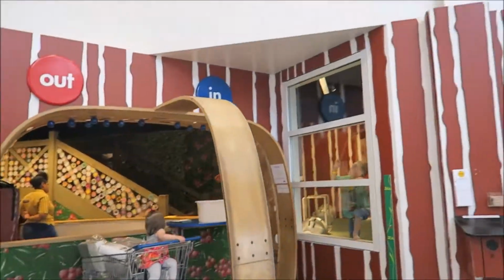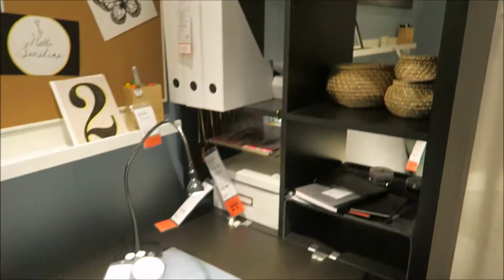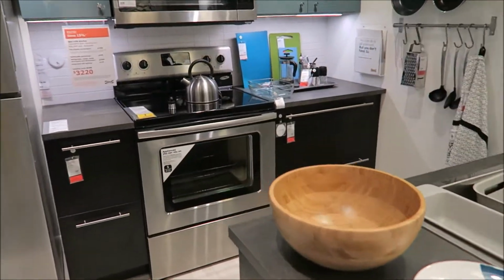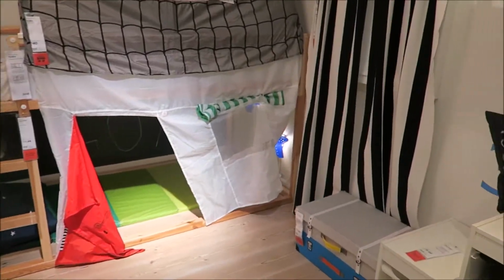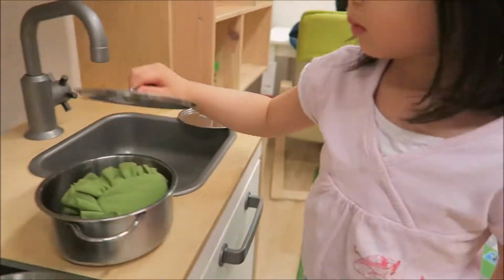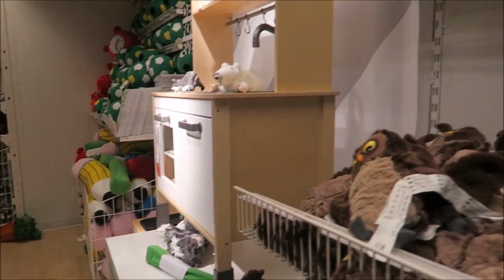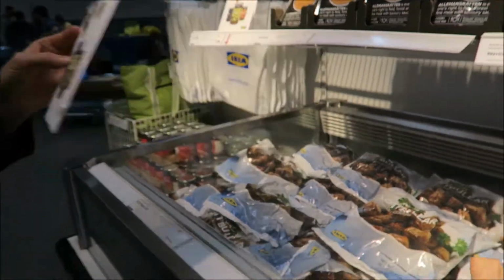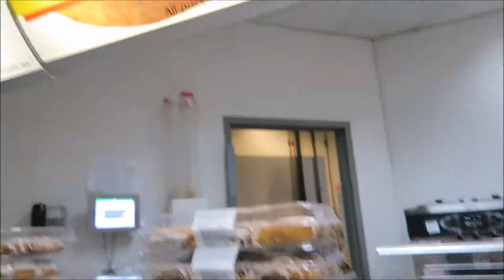IKEA Baltimore Home Furnishings TOUR || Family 1st Trip to IKEA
Follow us along as we made our family first trip to IKEA. Do you shop at IKEA? What things do you usually get there? At this IKEA, there are two stories, Smaland (free supervised play area) and a restaurant. We tour around both stories such as the showroom and marketplace plus the restaurant. Enjoy!

ABOUT US
We are a family of four. We enjoy capturing memories, making and sharing videos. On this channel, you will find random videos of us such as traveling, cooking, parenting, DIY, toddler meals & kids activities, reviews, hauls, random things, and of course our son plus daughter.

We hope you come along to follow our journey and adventures in living!

Thank you for your support, we really appreciate it! =)